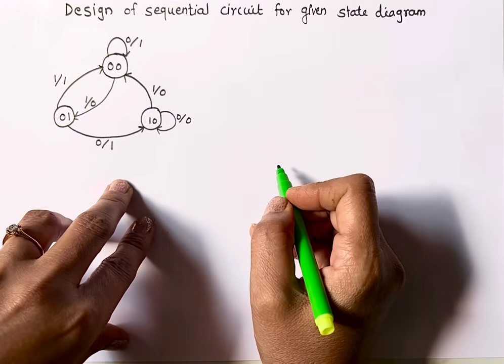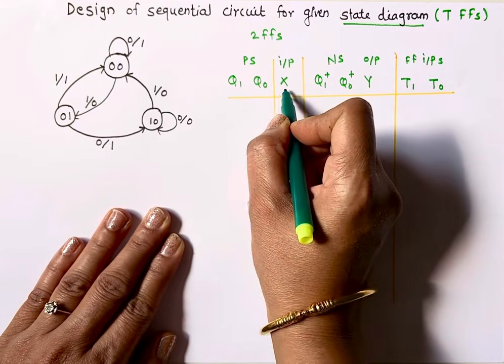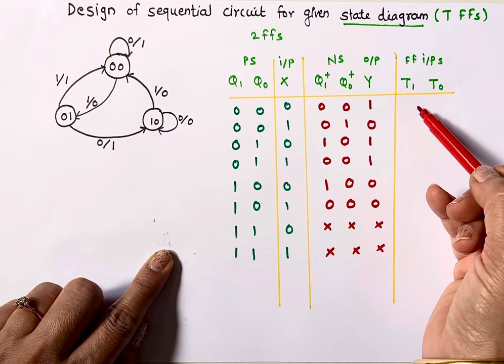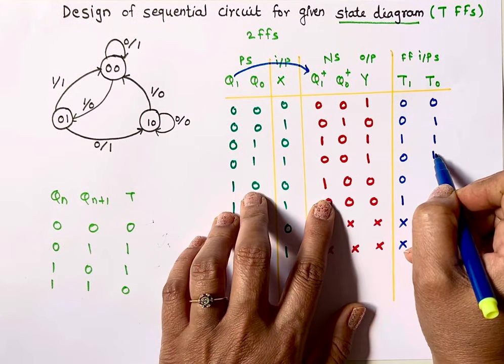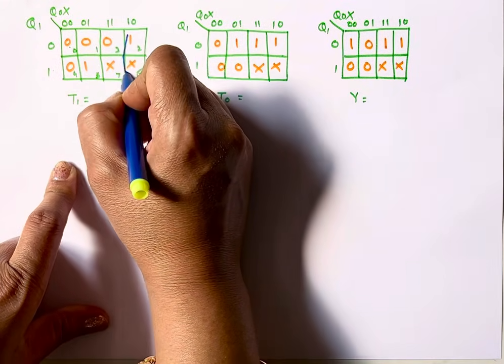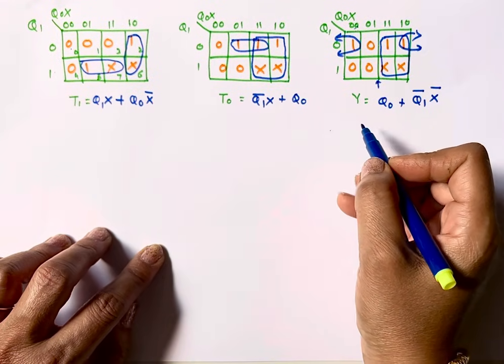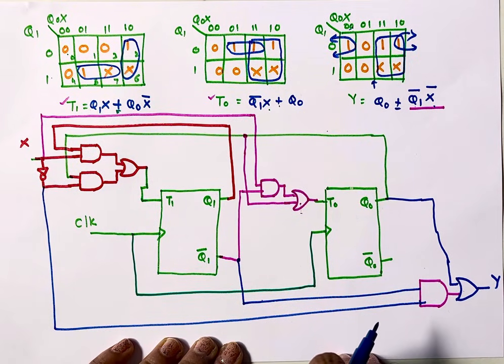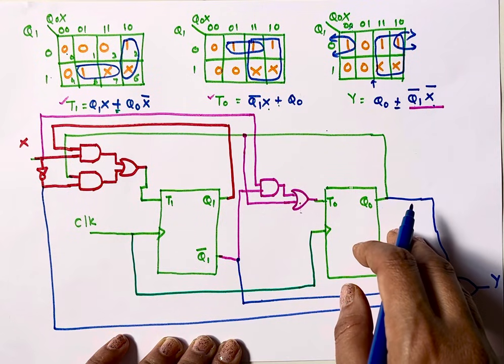Design of Clocked Sequential Circuit | for given State Diagram | using T Flip flops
In this video, we learn how to implement a sequential circuit starting from a given state diagram.
I explain every step clearly—from analyzing the state diagram, preparing the state table, using the excitation table, and finally implementing the circuit using T flip-flops.

🔍 What’s covered in this video:
✔ Understanding the given State Diagram
✔ Creating the State Transition Table
✔ Preparing the Excitation Table for T Flip-Flops
✔ Deriving excitation equations
✔ Implementing the final Sequential Circuit
✔ Clean, easy-to-follow explanation suitable for engineering students